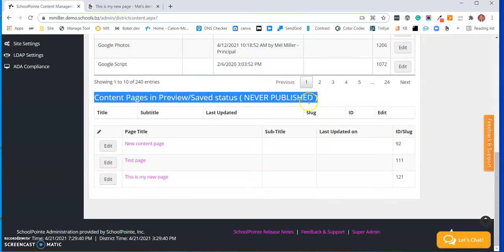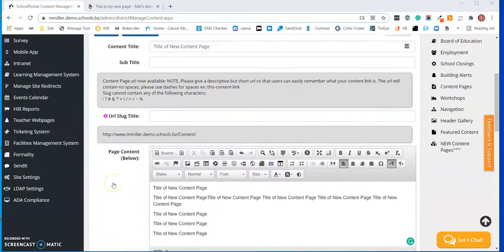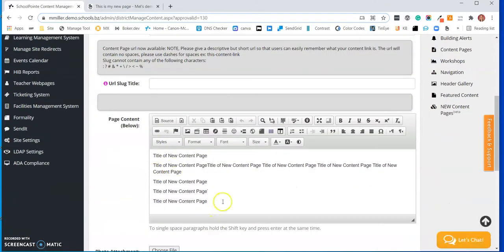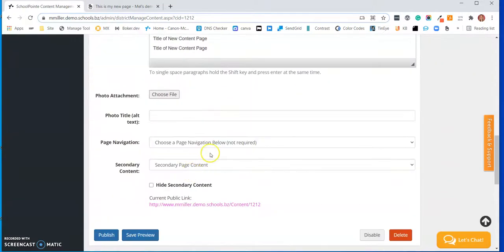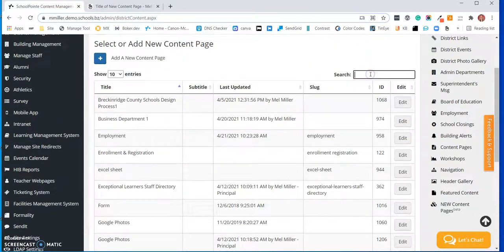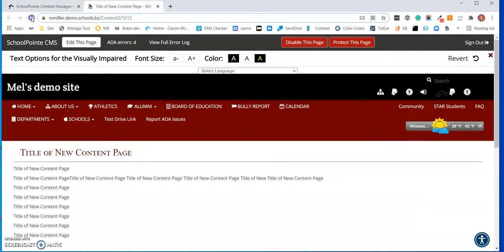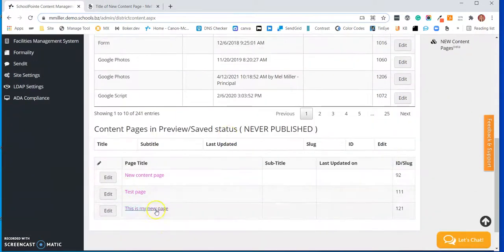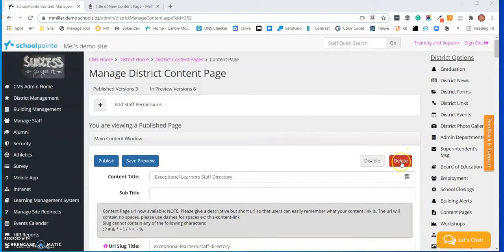Content Page- (Training Video)